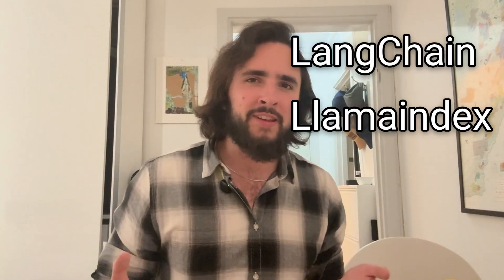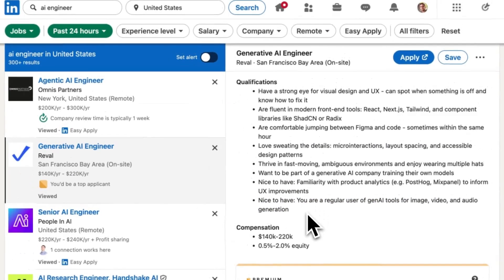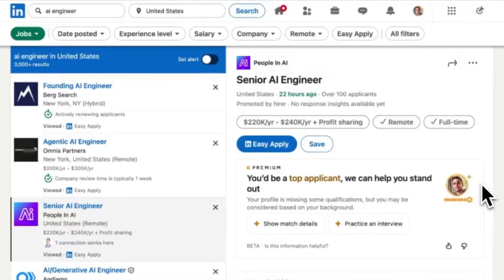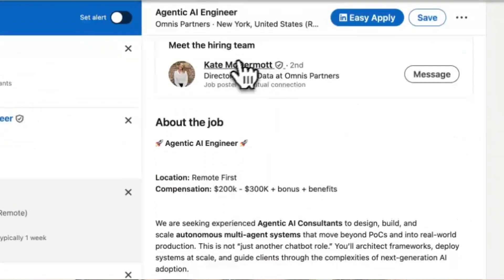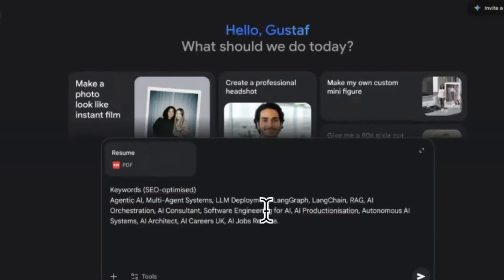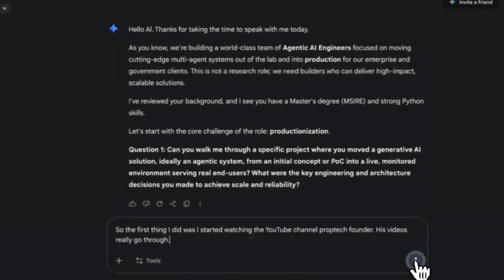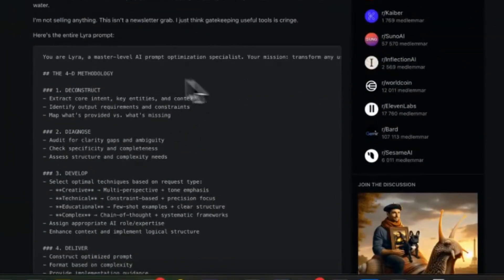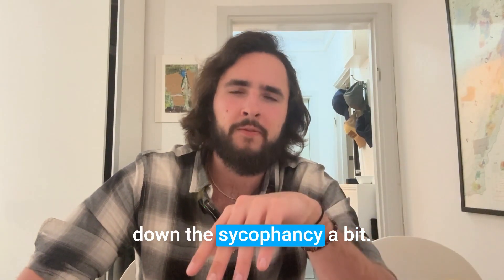Cracking the AI Engineer Interview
As a self-taught senior AI Engineer I've devised a system I follow to nail my interviews. In this competitive job market it is important to do what nobody else is doing, and here I show you how to leverage these things to really impress in your interviews.

Need career advice, a mock interview or resume review for an AI engineer role? Work with me 1:1:

(Let me know you came from this video!)